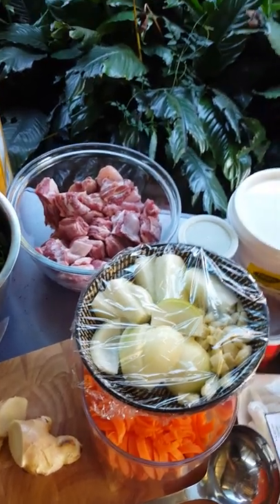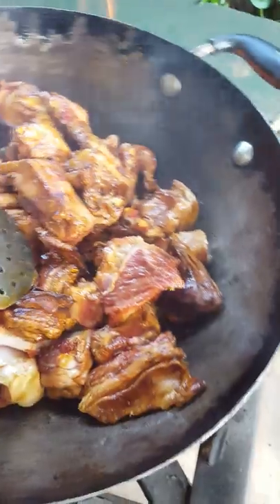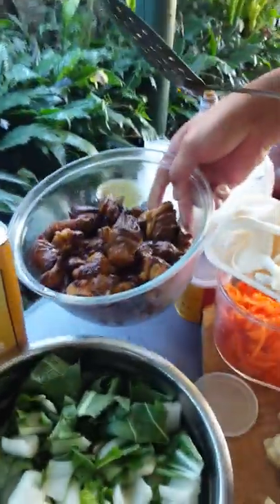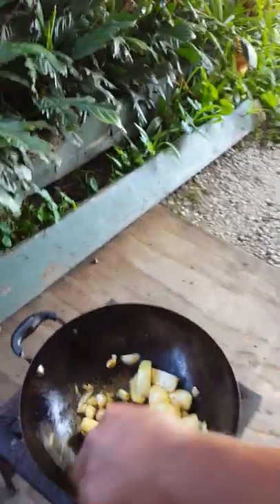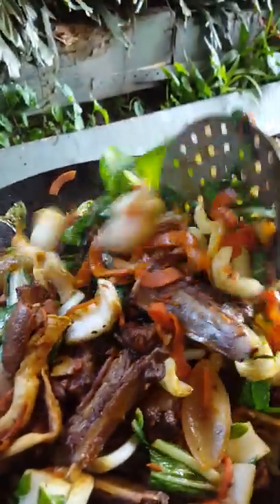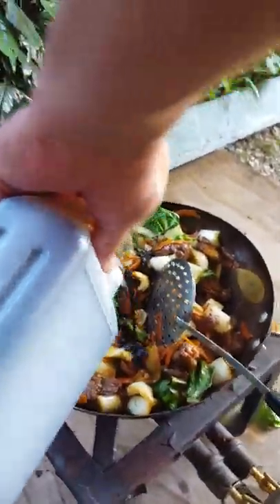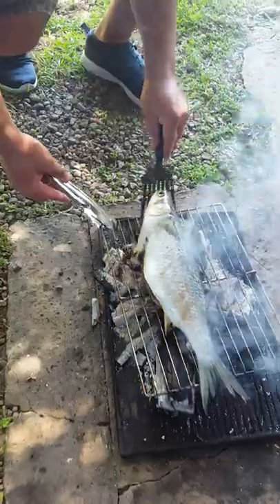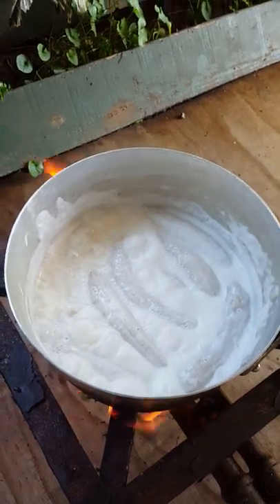Samoan style, Stirfry Lamb . Falai Mamoe with Green bandana in Coconut cream and fish on hot coals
Making Stir fry Lamb or Falai mamoe with vegetables and green bananas in Coconut cream and fish on hot coals. I hope you try this  at home it is yummy xo 💝